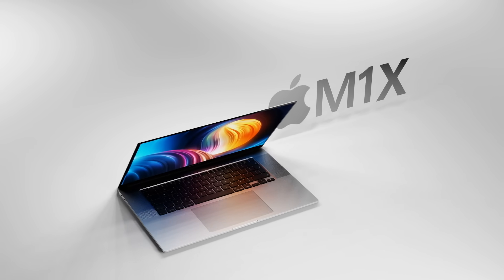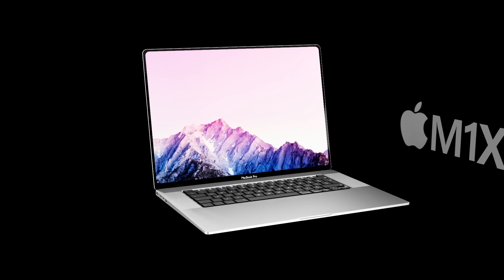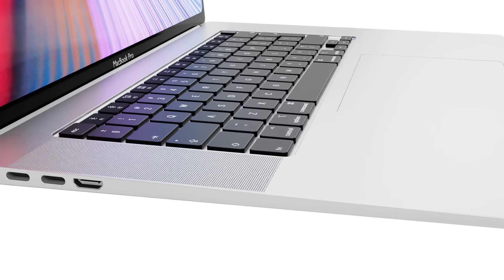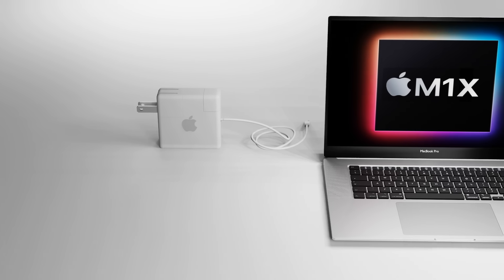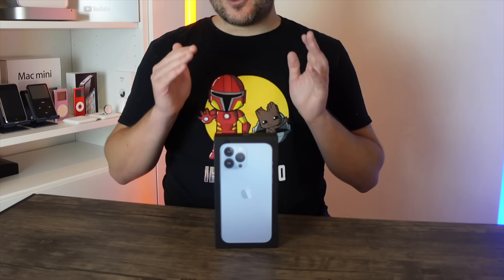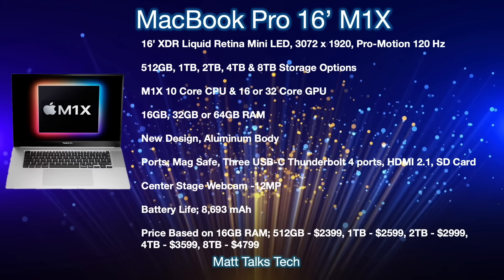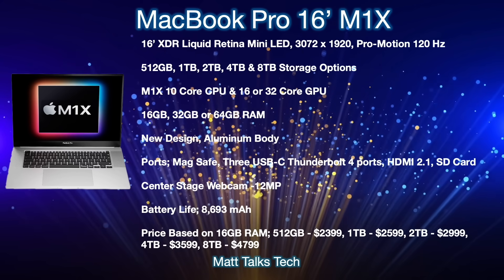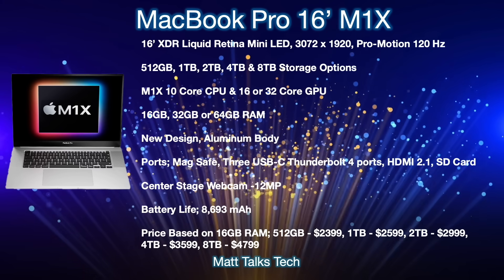Apple MacBook Pro 16 inch Release Date and Price – A Notch with Face ID?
The Apple 16 inch MacBook Pro 2021 NEW Design may comes with a Notch with Face ID according to a NEW Report!
We also have a summary of everything we know incuding the Apple MacBook Pro 16 inch Release Date and Price!
However with for the Apple Silicon chipset inside will it be M1X or M2? Well today we explore what it is most likely to be.
Also, how will Apple handle additional RAM, CPU Gains, and a rumoured Whopping 16 and 32 Core GPU!
Today we Explore.